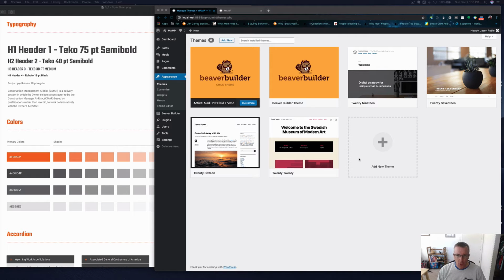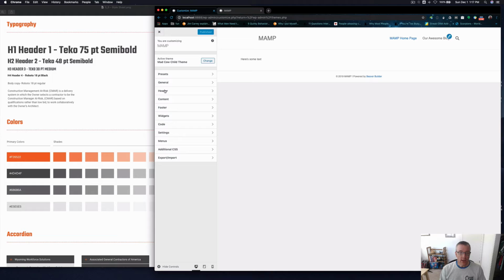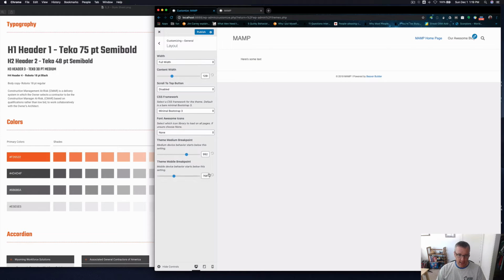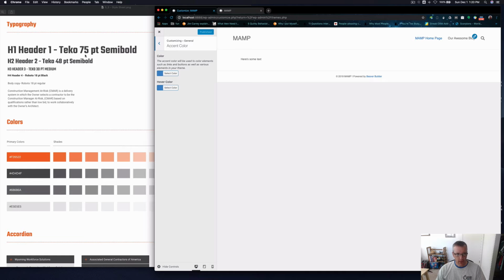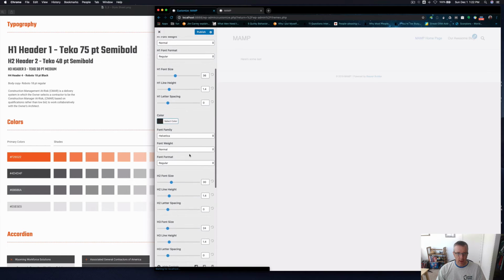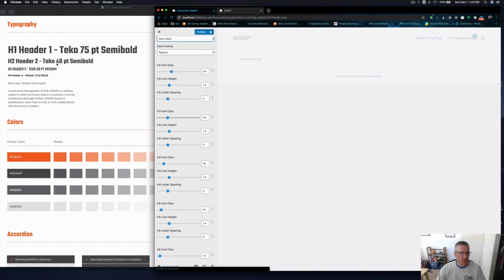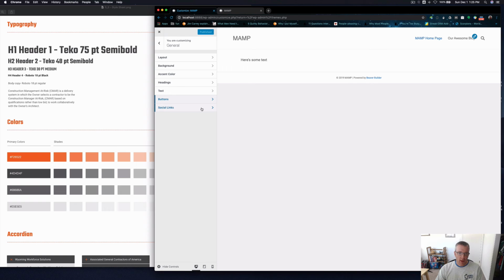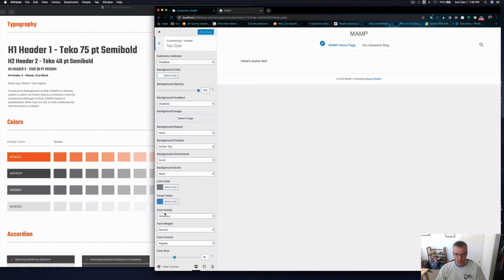Beaver Builder Theme 101 2 Appearance Customizer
We venture into the theme customizer (Appearance - Customize).